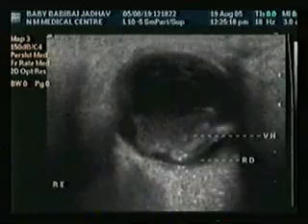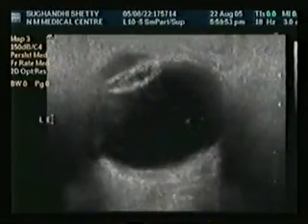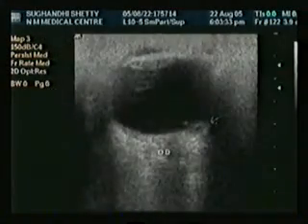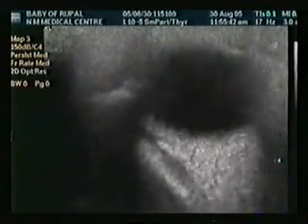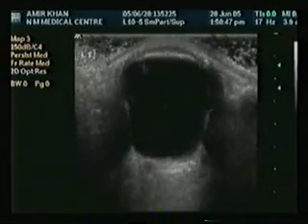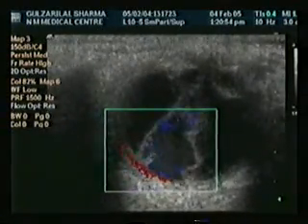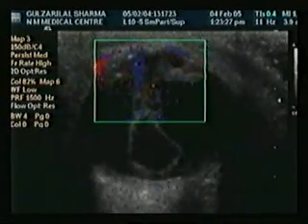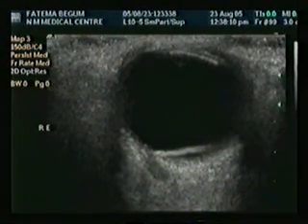B Scan movies of eye Dr. Anupam Dudani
This movie outlines the various vitreoretinal disorders in  real time B scan of the eye.